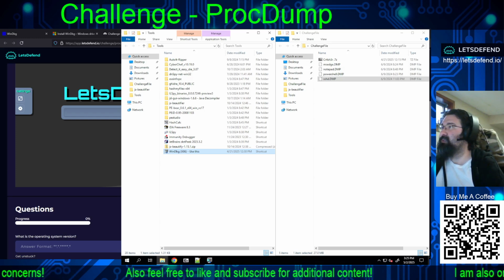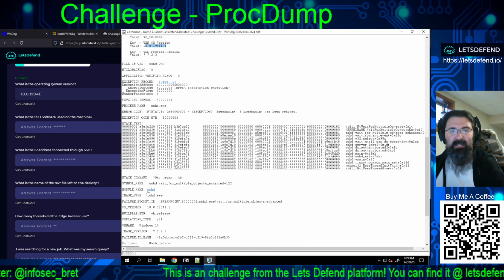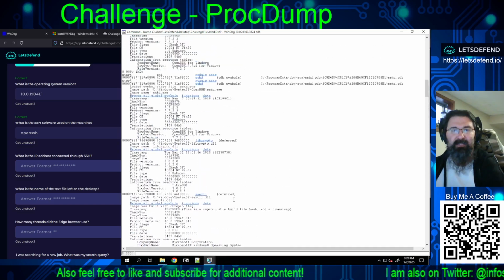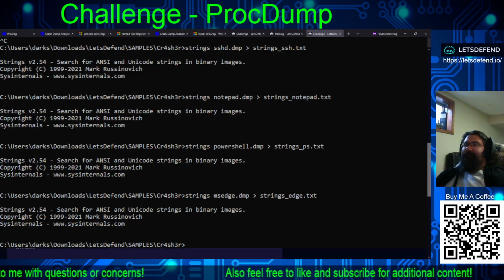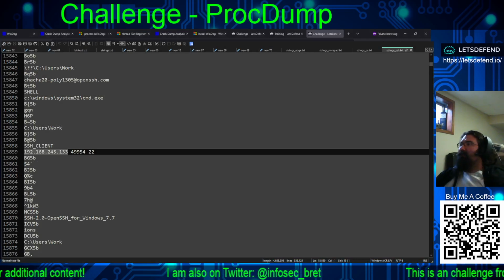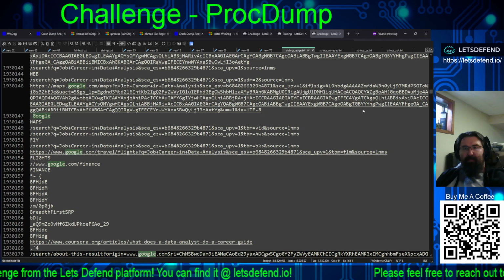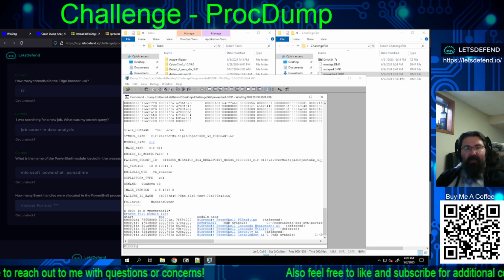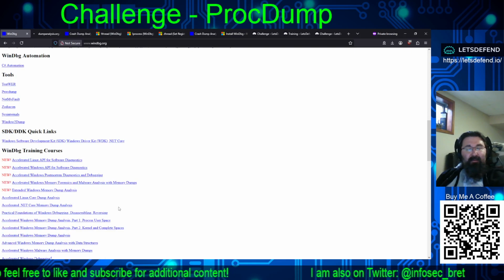Challenge - ProcDump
Tackling another Lets Defend Challenge, that being the FREE & HARD DIFFICULTY "ProcDump" challenge. We are given a compressed file containing 4 DMP files in a Windows VM to answer 8 questions.

"During my work session, my PC crashed unexpectedly and failed to reboot. Fortunately, I salvaged some process dumps. Can you analyze them to recover critical lost information?

Analyze the process dump as a memory forensics analyst to uncover system details, user activity, and potential connections prior to the crash."

NOTES:
I used strings from Sysinternals to produce strings output from the 4 DMP files